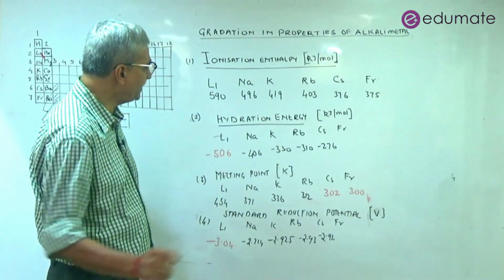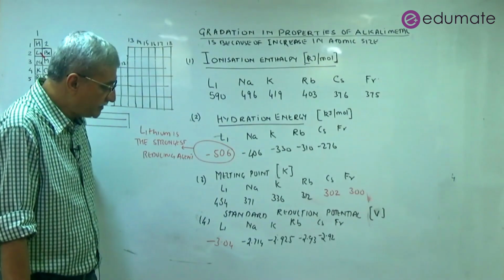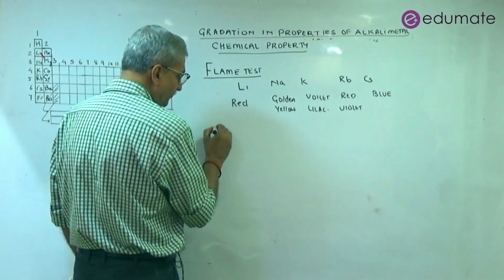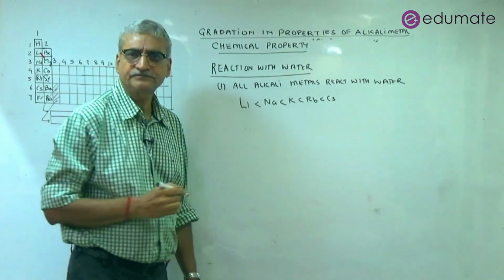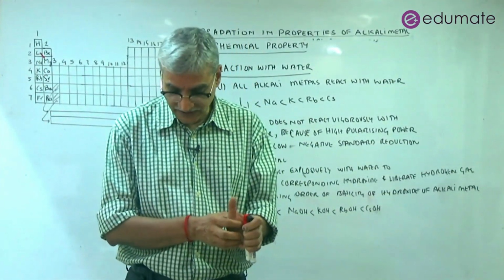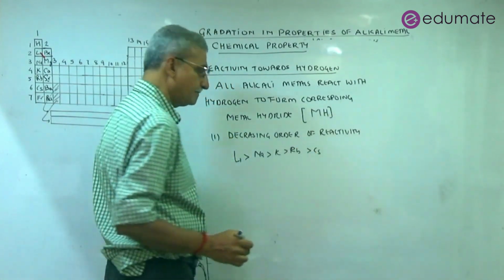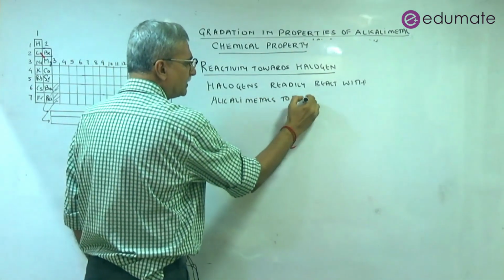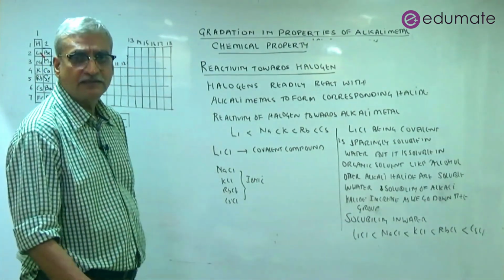STD 11 CHEMISTRY s-Block Elements Part 3